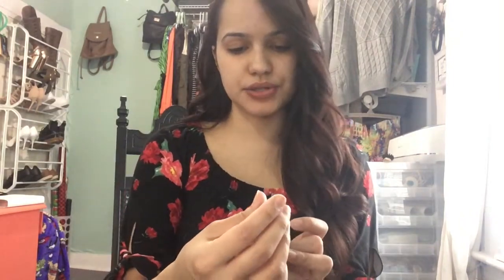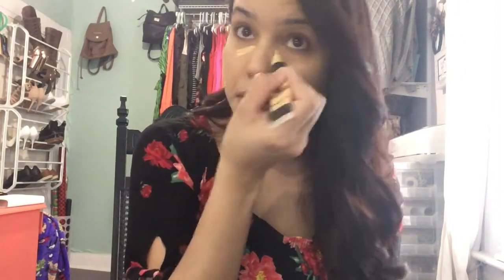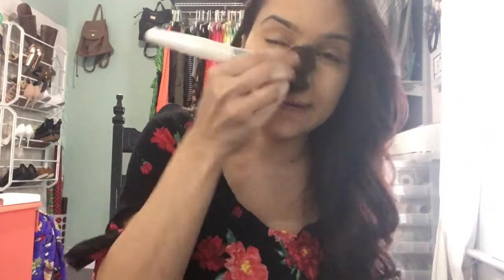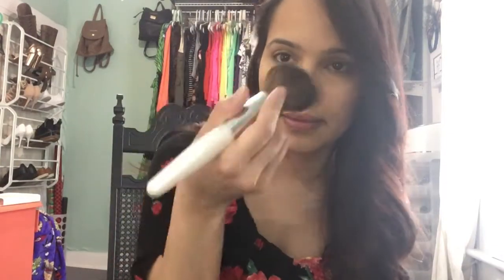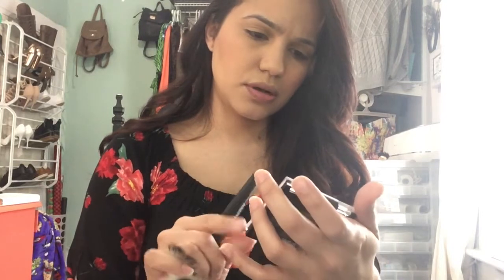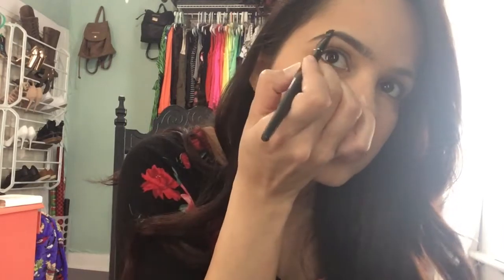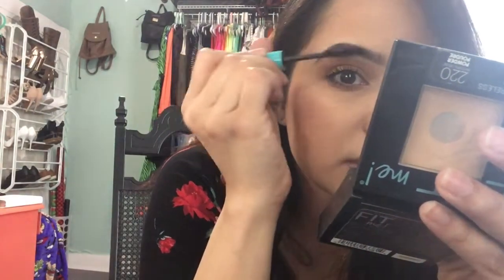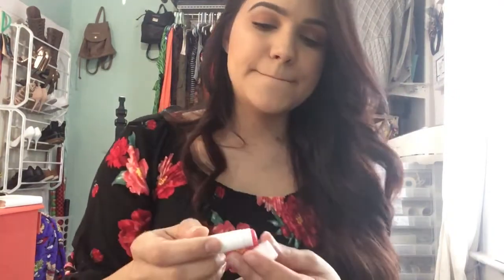SIMPLE EVERY DAY MAKEUP & HOW I CURL MY HAIR TUTORIAL | GENELIZQ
Hi my loves! Good morning!!! I hope everyone had a great weekend! Today I am back with a simple natural everyday makeup and how I curl my hair tutorial!

Please no negative or mean comments. Keep things positive and clean. You will be automatically blocked.

Fun Fact:
A christian family of 3 who loves,praises and worships the Lord. We enjoy going on adventures, vlogging and sharing pictures of what we do as a family or individually. On our channel you’ll get to see what each of us do. From makeup,hair, fashion,crafts,cooking,baking and tutorials. To mommy life and things that my girls enjoy.

~Stephanie: LOVES! Anything that has to do with art from singing,painting,designing and creating. Enjoys cooking and baking.

~Genesis: She is 9 years old. Loves arts & crafts and drawing. She is caring and is always silly. She loves playing minecraft and robloxs.

~Ariannaliz: She is 7 years old. Loves video games like: tombraider/minecraft and robloxs. She is the slime making PRO and is making slime every day LOL